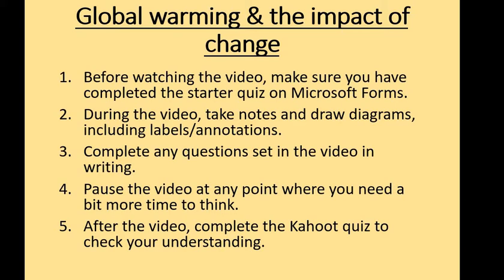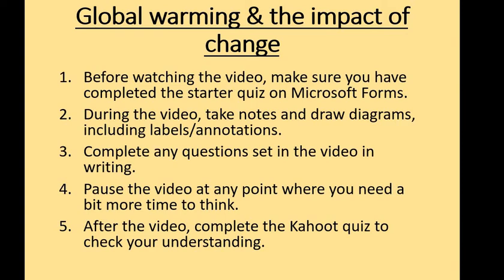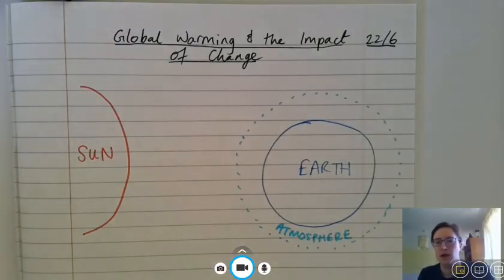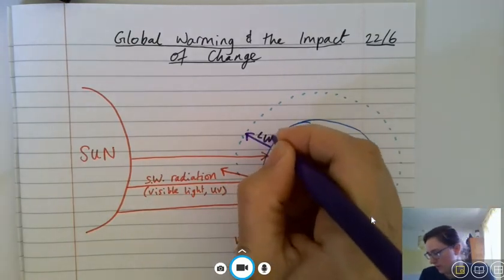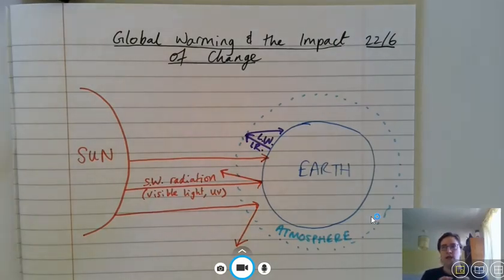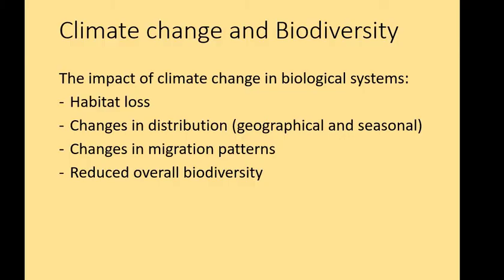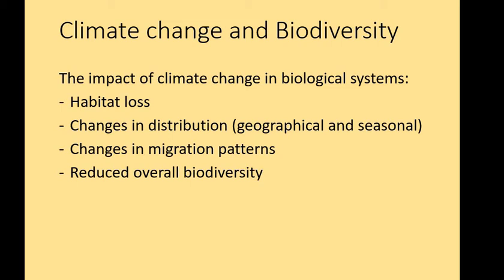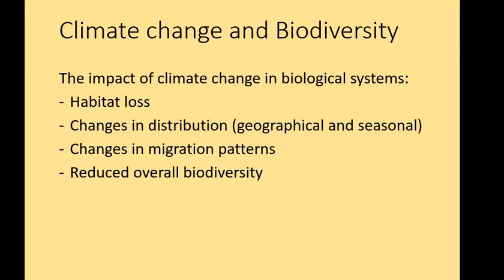Y10 Biology - Global warming & impact of climate change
I accidentally cut myself off early at the end, so sorry for the abrupt finish! Don't worry - instructions for what to do after the video are at the start & on go4schools/Teams.